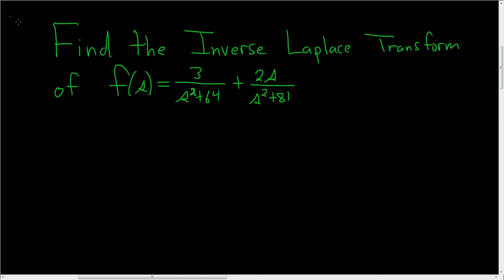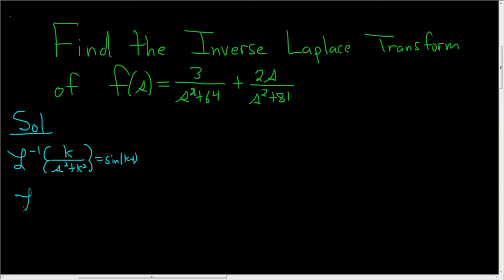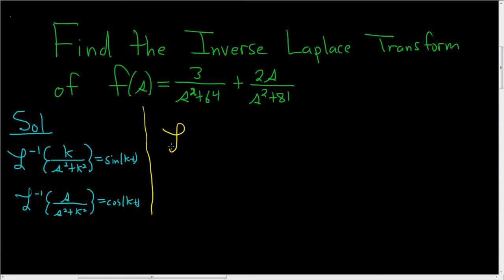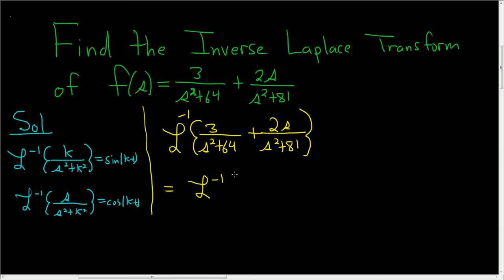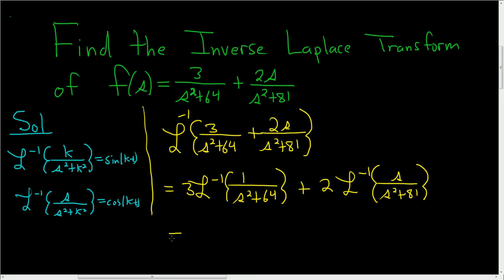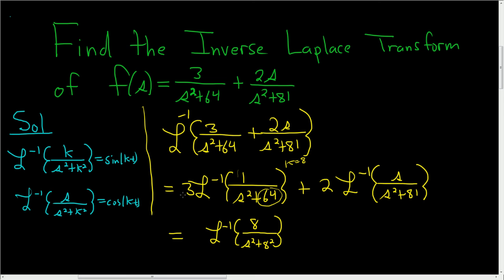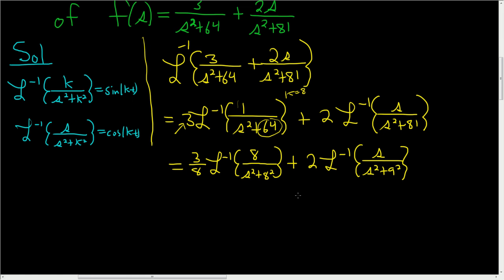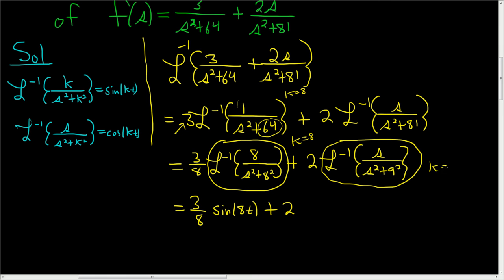Find the Inverse Laplace Transform of 3/(s^2 + 64) + 2s/(s^2 + 81)